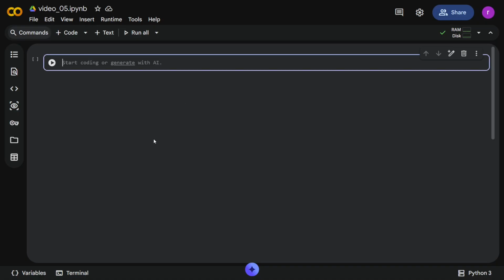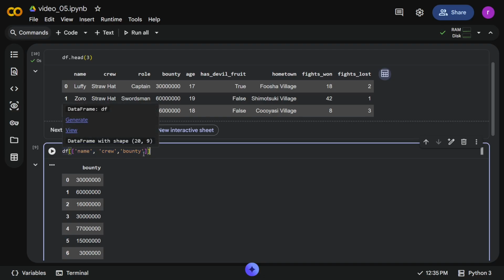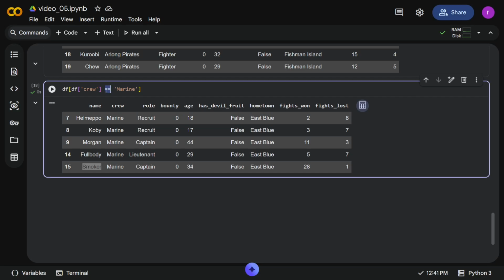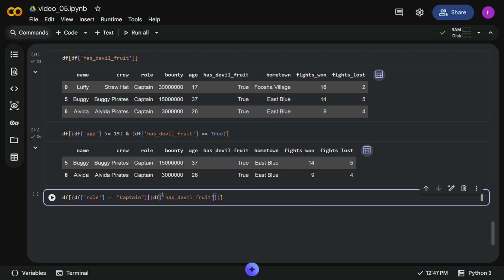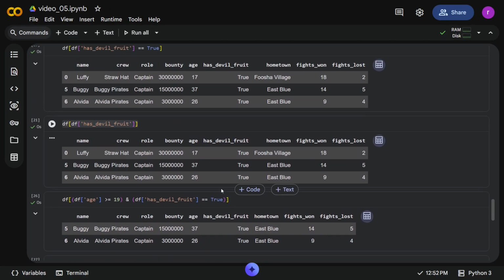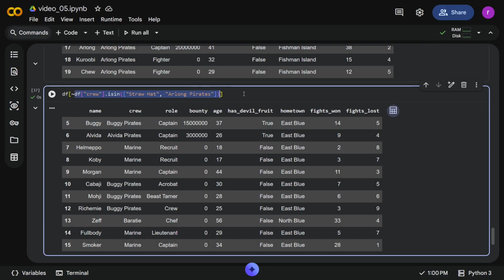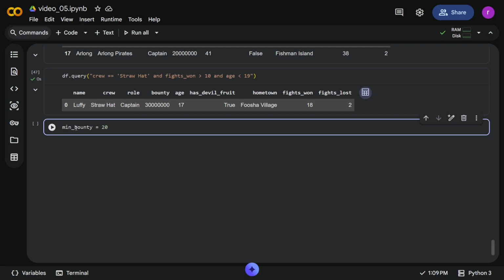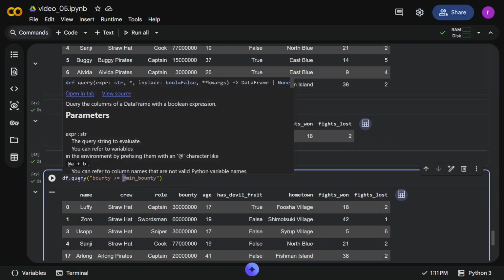Learn Pandas in Python #5 — Selecting and Filtering Data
In this video we learn how to slice any dataset down to exactly the rows and columns you need — one of the most used skills in all of data work.
Here is what we cover:

Selecting single and multiple columns
Dropping unwanted columns
Filtering rows with basic conditions
Filtering boolean columns directly
Combining multiple conditions with & and |
Filtering by a list of values with isin
Excluding values with the ~ operator
Writing cleaner filters with the query method
Using Python variables inside query with @

No prior data experience needed. All code runs directly in Google Colab — just open your browser and follow along.